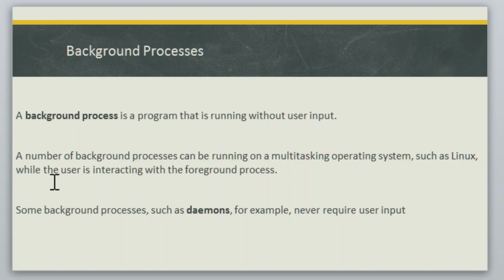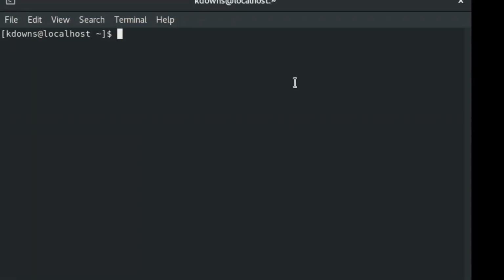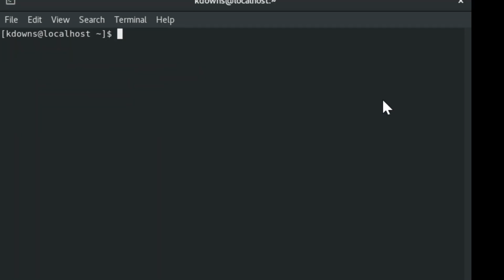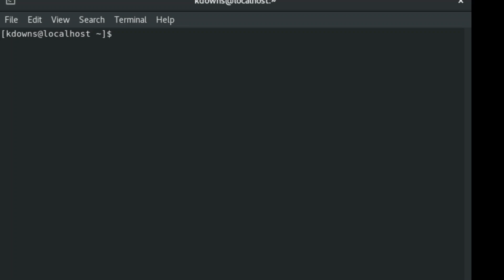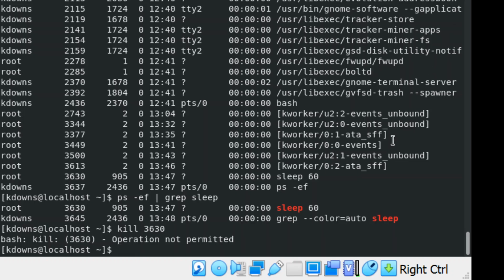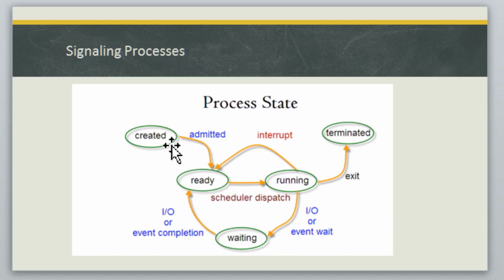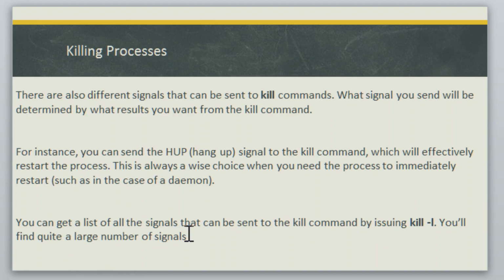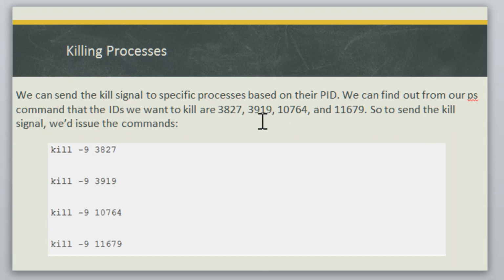Linux System Administration: Session 8.2 -Running, Background, Controlling & Killing Processes